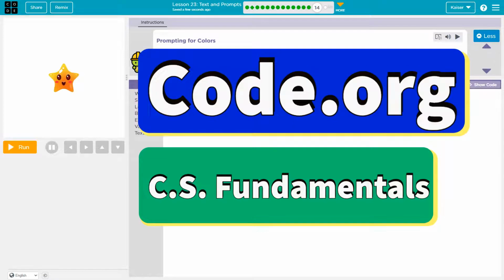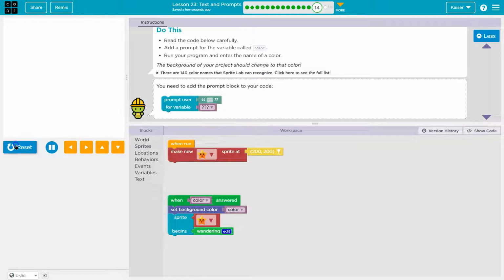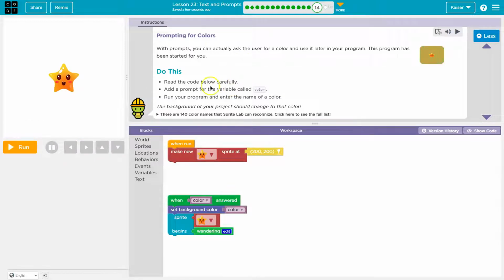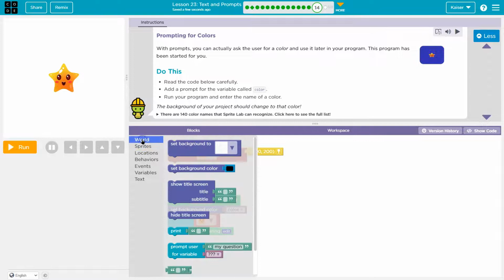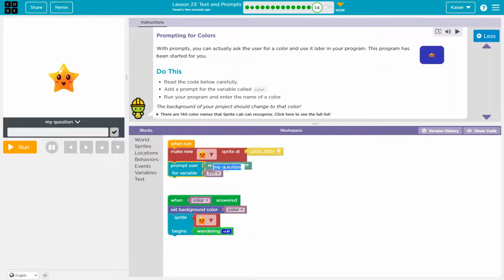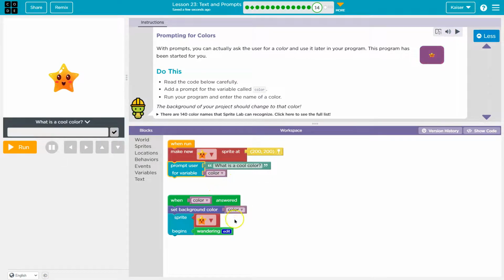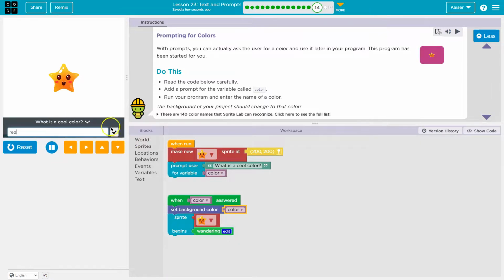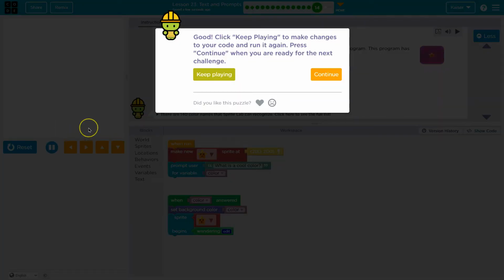Code.org Express Lesson 23.14 Text and Prompts | Tutorial with Answers | Course F Lesson 7.14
Text and Prompts , lesson 23 in the Express Course and lesson 7 in Course F, it is part of Code.org's C.S. Fundamentals course. This lesson is an excellent way to learn to code. Each part challenges students to accomplish a new task while learning computer science concepts. C.S. Fundamentals is often used in elementary and middle schools. In this video, I go through each bubble/puzzle/part, walking through step-by-step how to get the right answers for this puzzle.